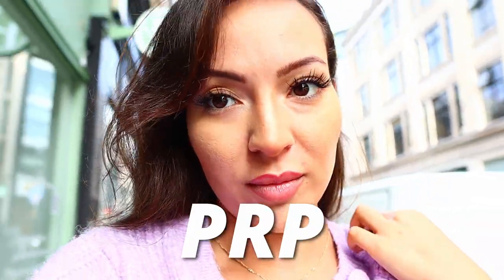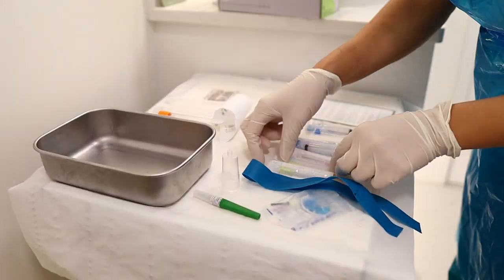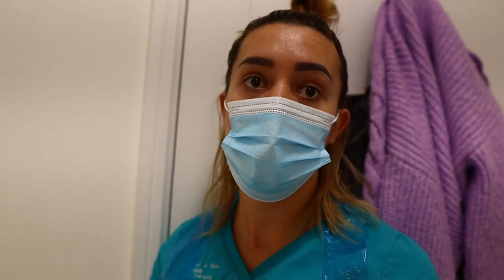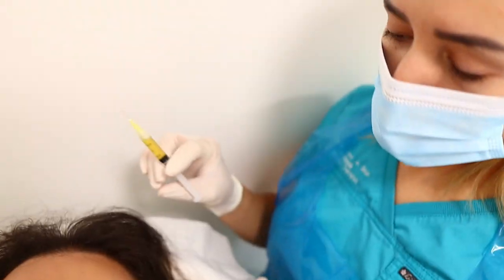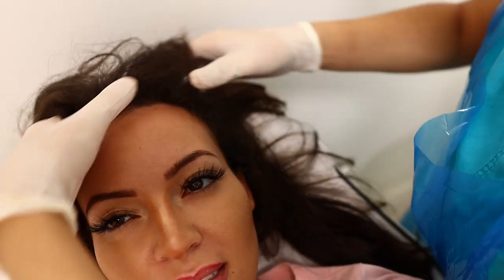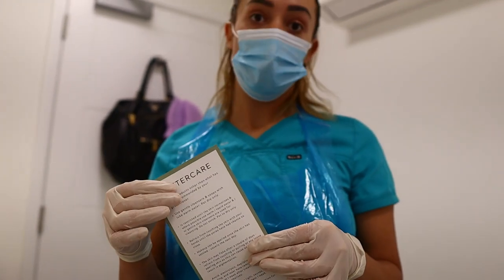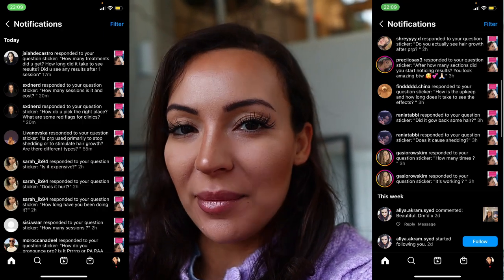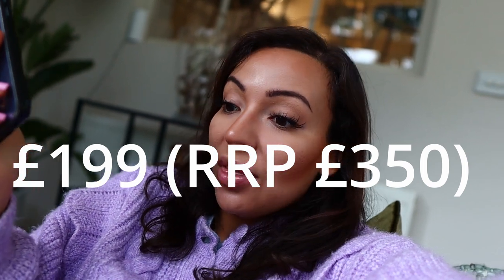PRP for Hair Loss (my PRP THERAPY journey)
PRP for Hair Loss - does it work at thickening hair? (my PRP THERAPY journey)
Stop Hair Loss Forever? - PRP for hair loss. I explain how it works and I get it done to see if PRP works on my hair loss.

 (USE CODE: PRP2022)

USE CODE: PRP2022